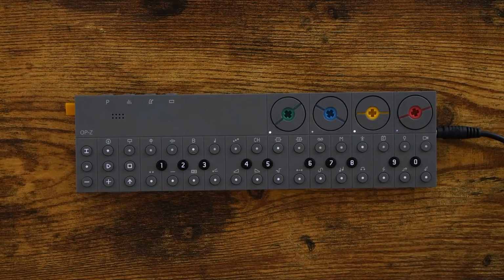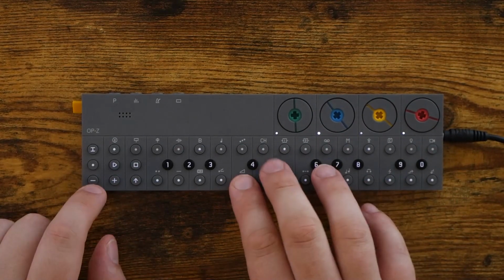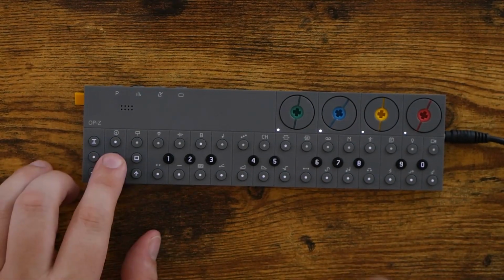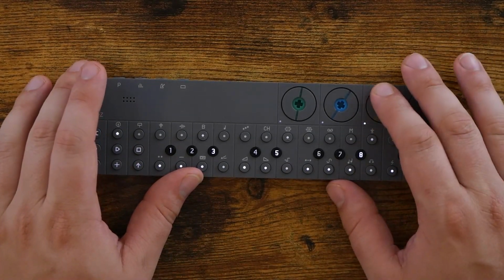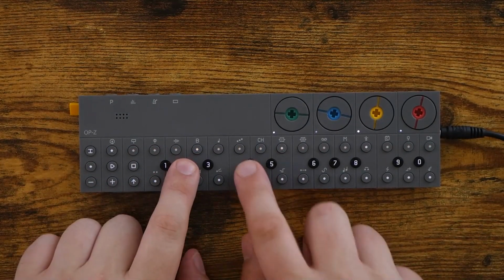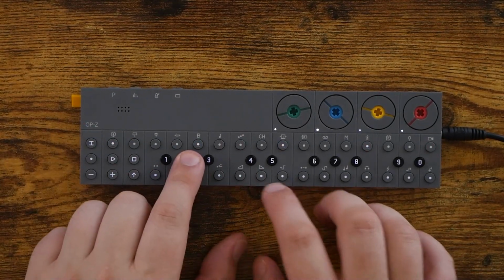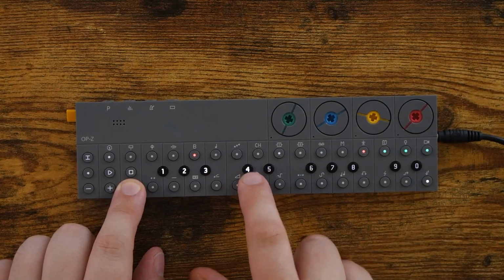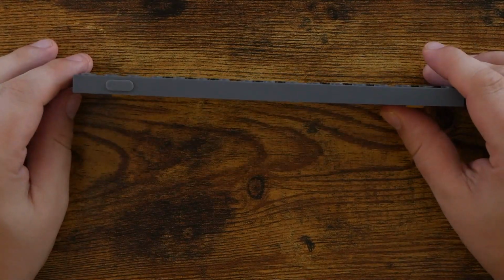How Fast Can You Make a Beat with the OP-Z?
How Fast Can You Make a Beat OP-Z?

Today I'm demonstrating just how fast and flexible the OP-Z is when it comes to beatmaking and starting to work on songs. I honestly can't think of any other device that is as immediate or as intuitive as the OP-Z, and I absolutely love the workflow it presents. Enjoy the video :)

Teenage Engineering OP-Z
Zoom Livetrak L-12 (audio recorder)